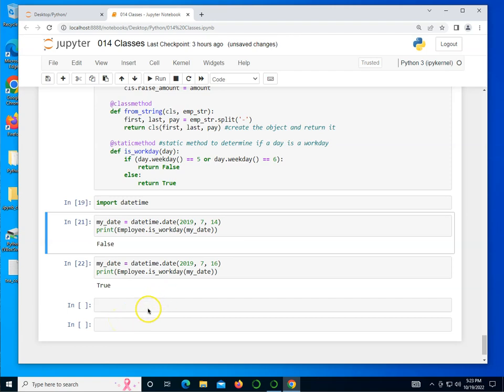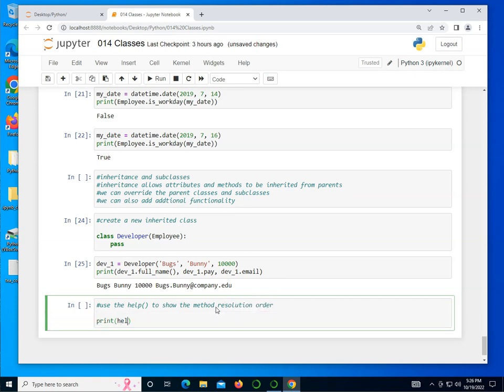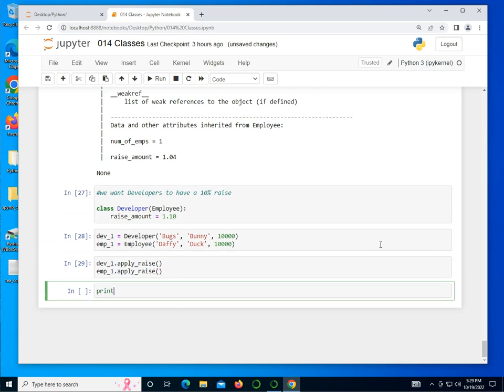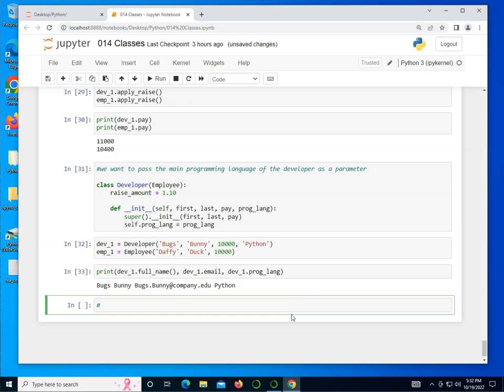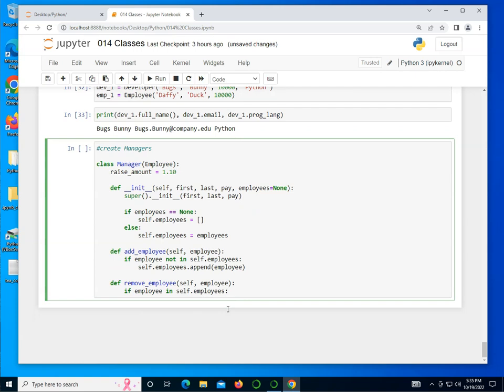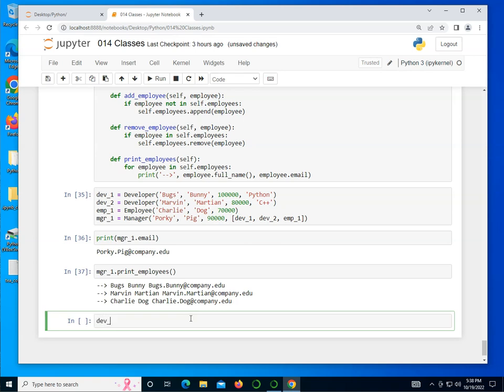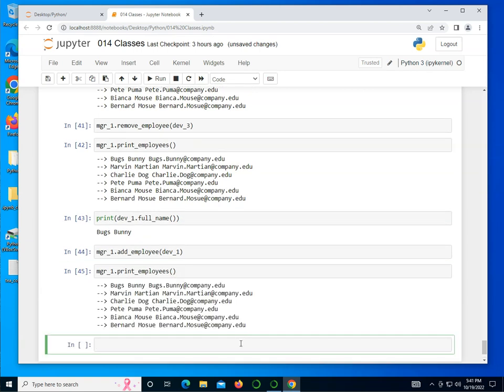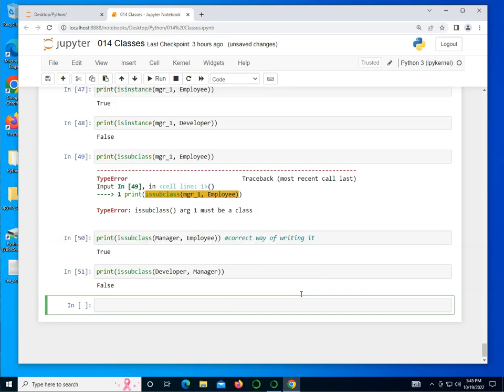014 Classes Part 4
This video is the continuation of the previous one and covers inheritance and subclasses. Very cool stuff and great demonstrations.